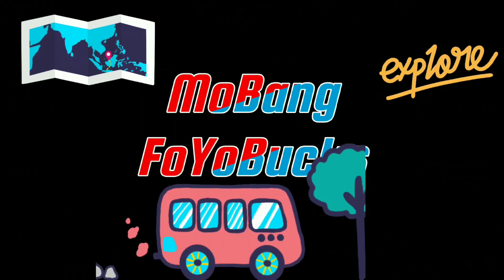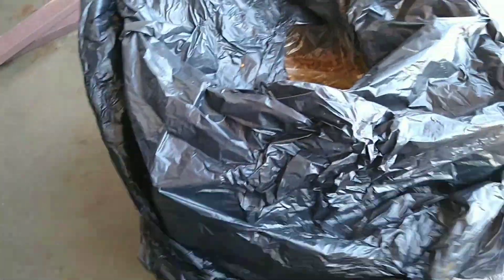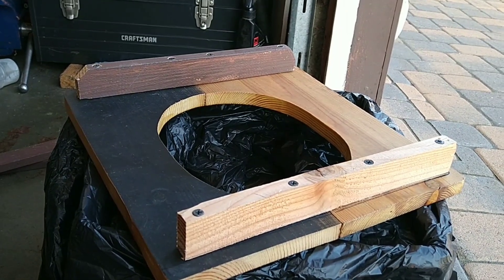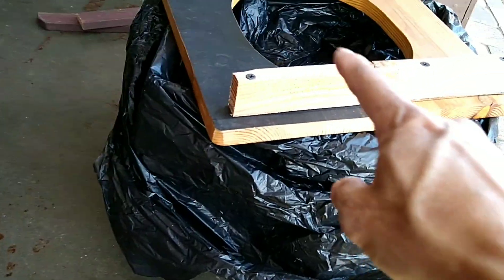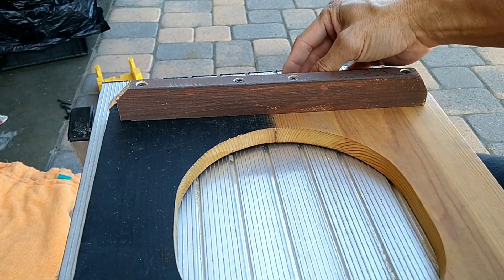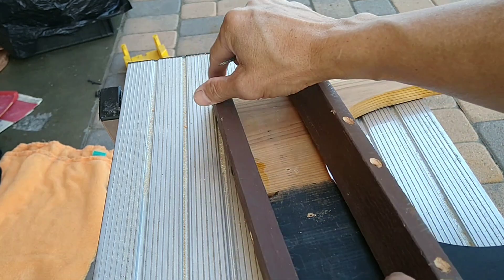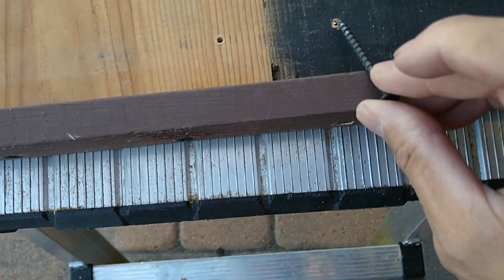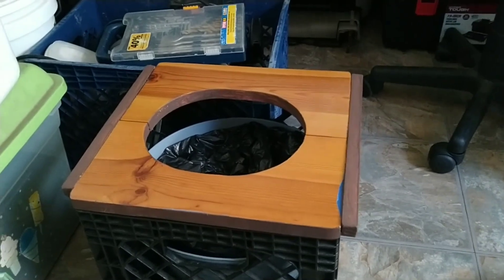Van Life | Modify My Milk Crate 💩 Box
In this video, I modify my milk crate trash can/emergency toilet so that it will be easier to keep clean. Come along and see how I do it!